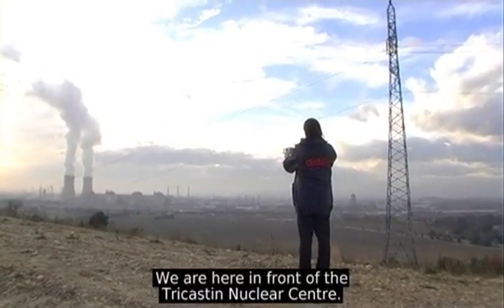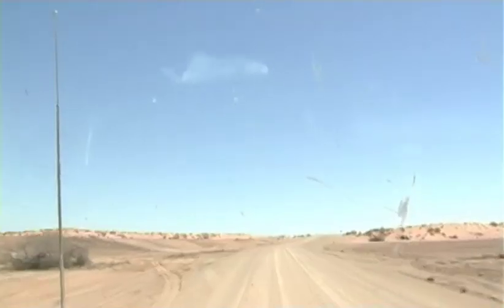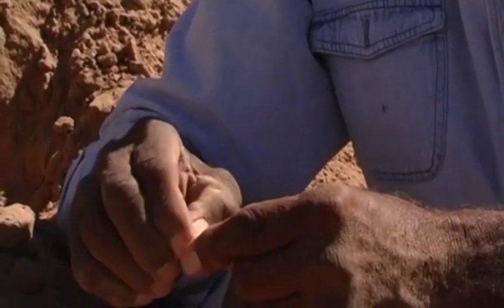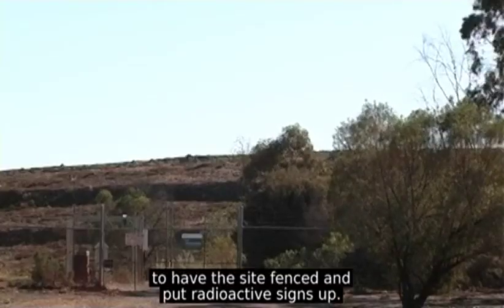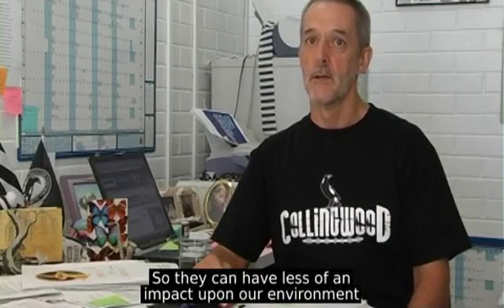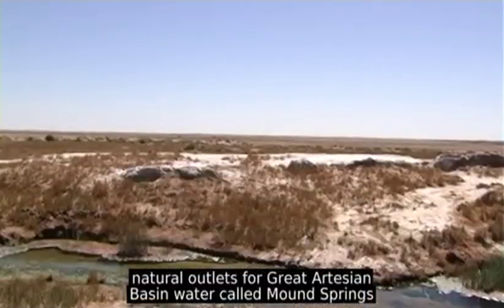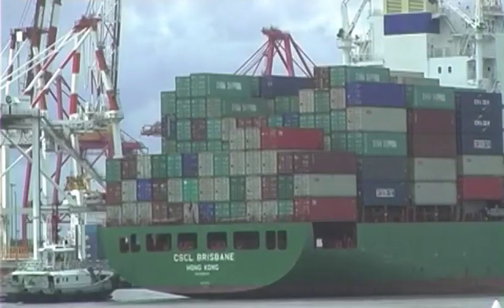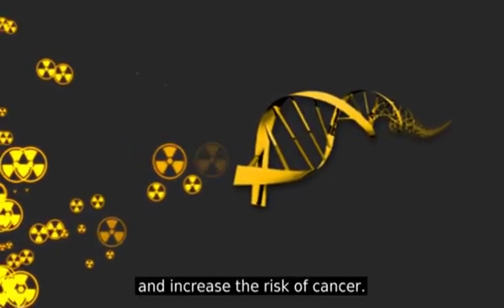uranium is it a country?!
In Europe nuclear energy is more and more often celebrated as saving the climate. Clearly, nuclear power plants need uranium.

The aim is to comprehensively illustrate the opportunities and risks posed by nuclear energy, whilst paying particular attention to uranium mining.

Australia has the world's largest deposits of this resource. We will travel to the "land down under" to exemplify where uranium comes from, where it goes to and what is leftover from it.

There is plutonium (used mostly together with uranium) and thorium. And by now there is just one thorium nuclear reactor in India. (what concerns nuclear fusion, deuterium and tritium could be use, but this is just hypothetical).

By now the most used combustible for the nuclear energy production is uranium and the world has many problems and risks because of this. This film is about uranium and its use for the nuclear energy production. It doesn't want to be comprehensive of everything concerning nuclear reactors. And it is a very good film, based on a accurate inquiry about uranium.